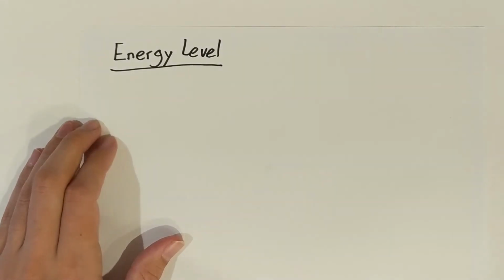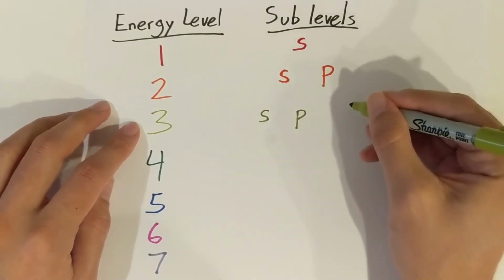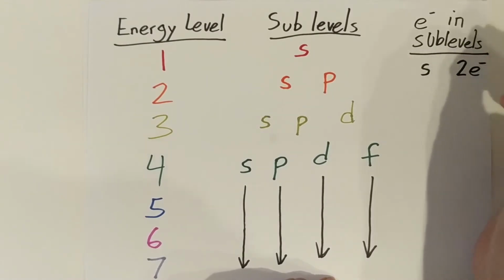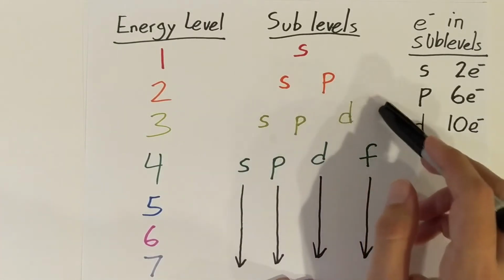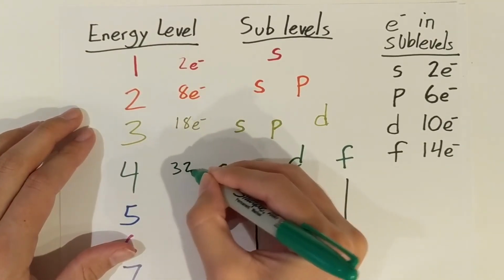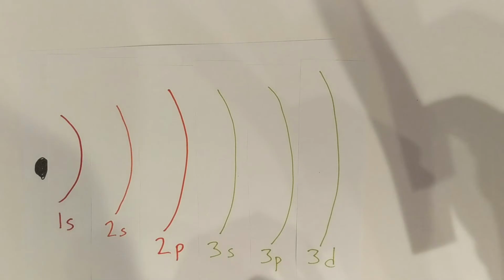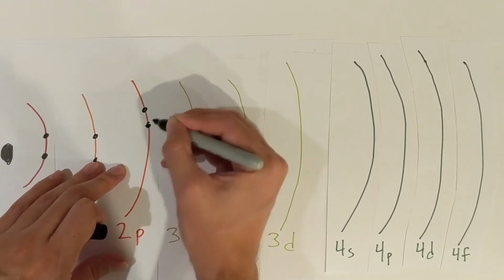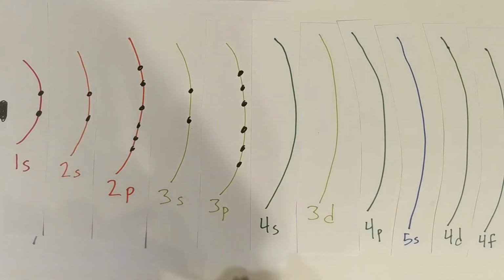Electron Configuration Part 1